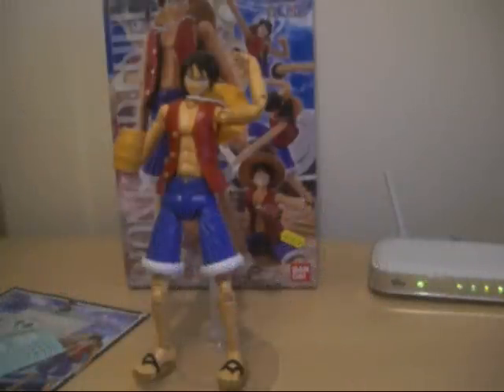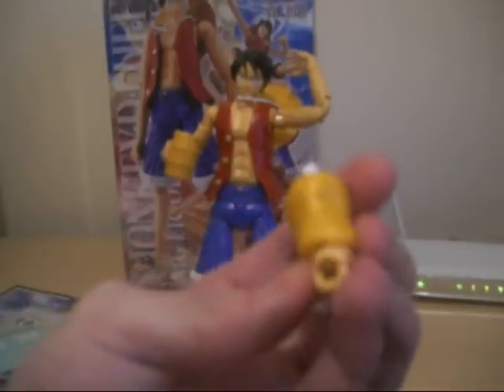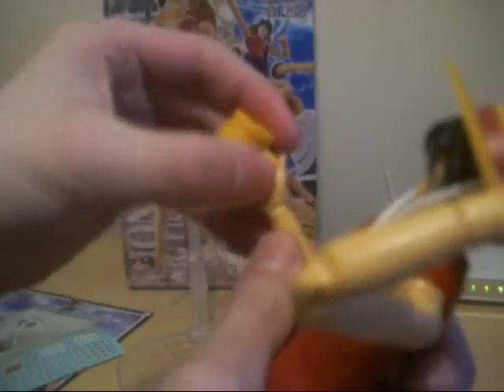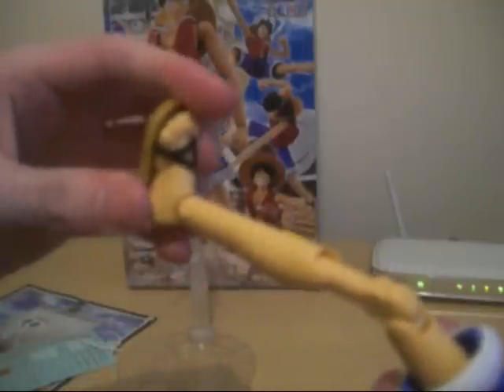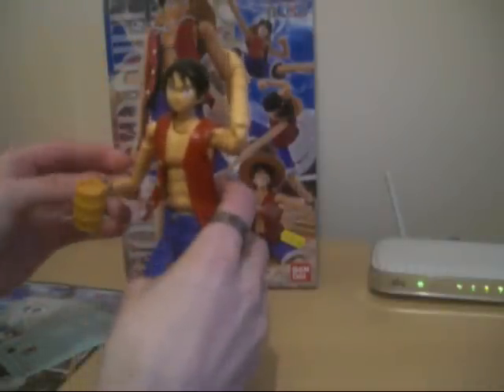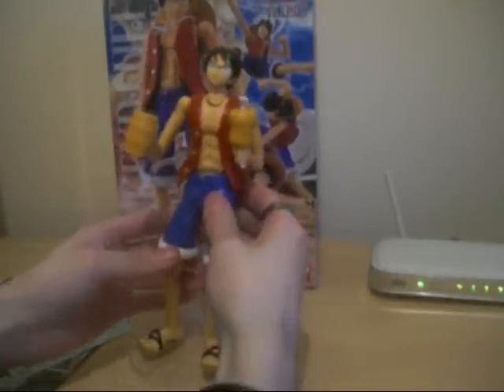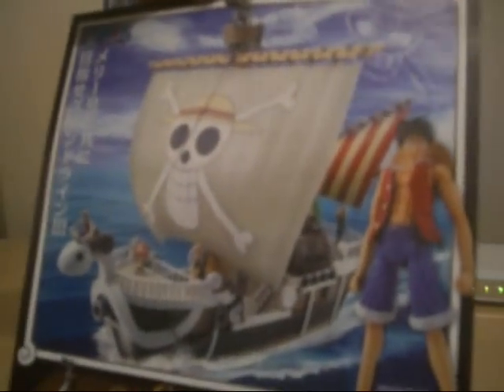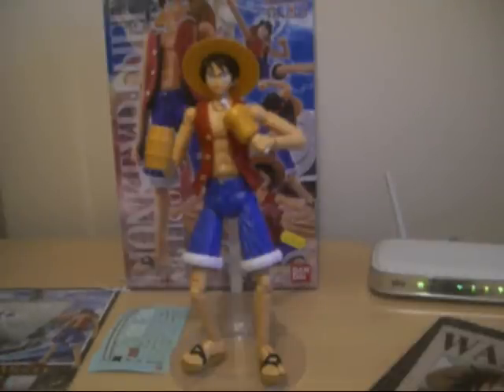cuteanimefigures Show Episode 156 One Piece SKILL 7 Monkey D LUffy 1100 MG Kit Review